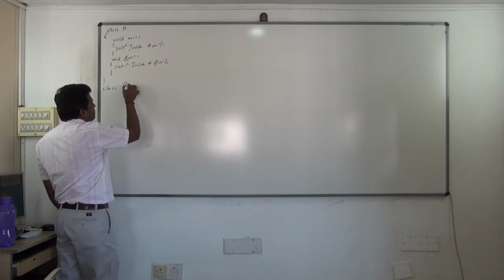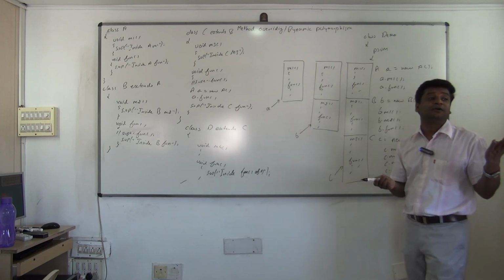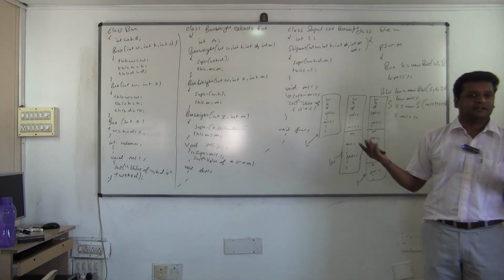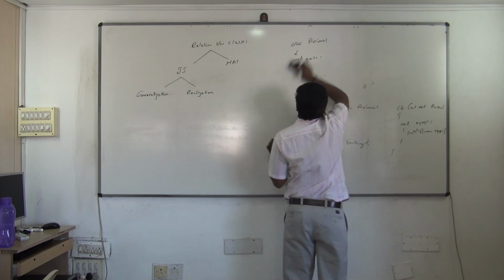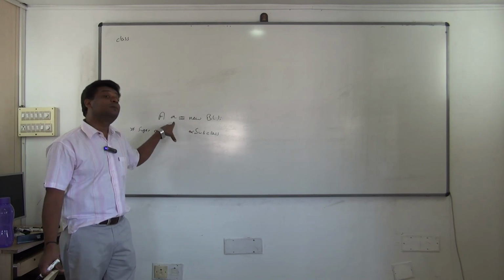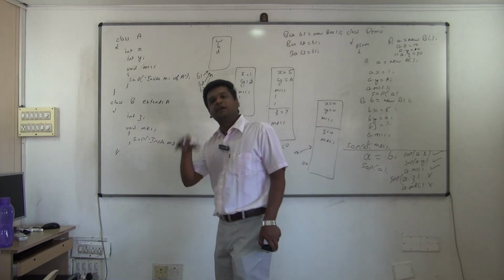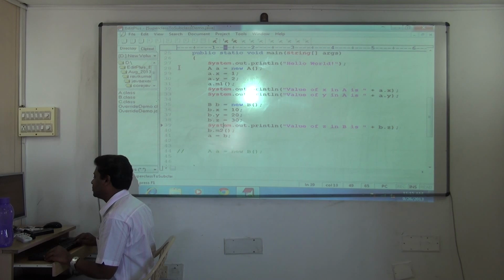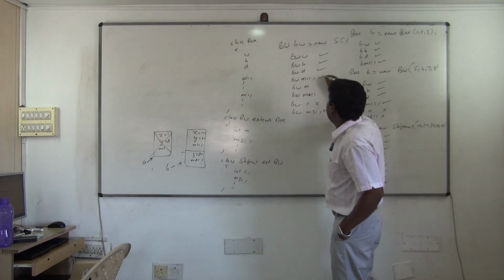35 - Method Overriding & Super Class Reference Variable to Subclass Object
Binding subclass object with super class reference variable only is called dynamic polymorphism